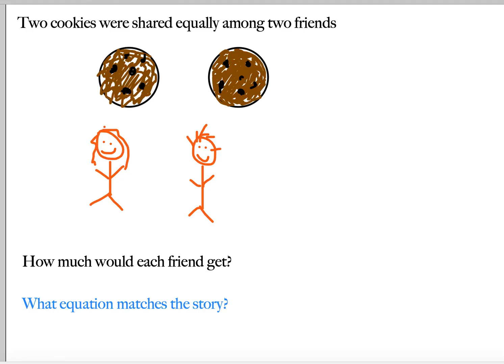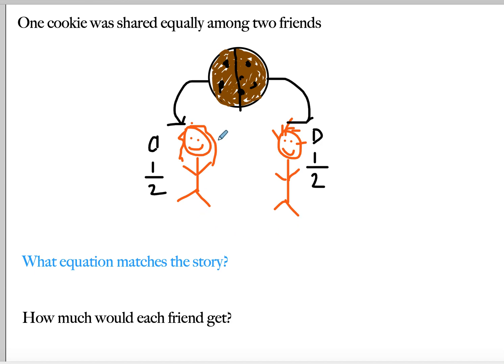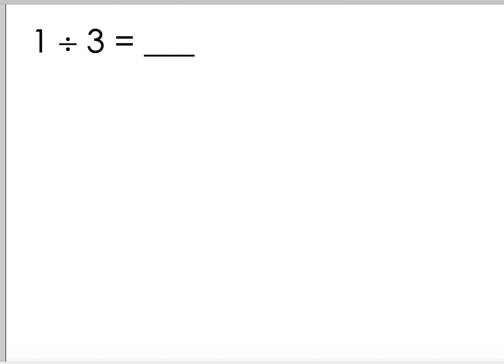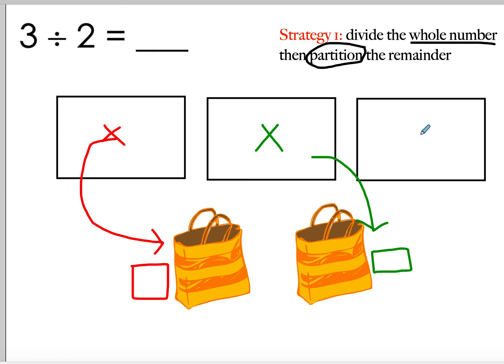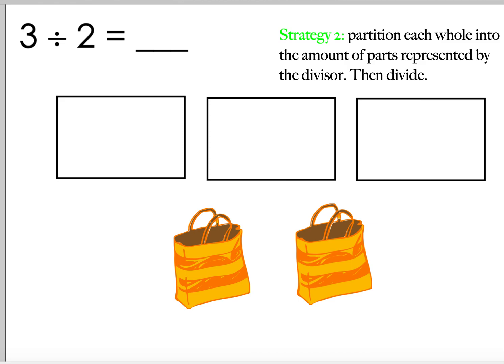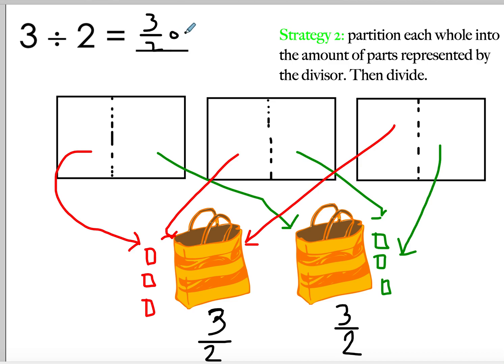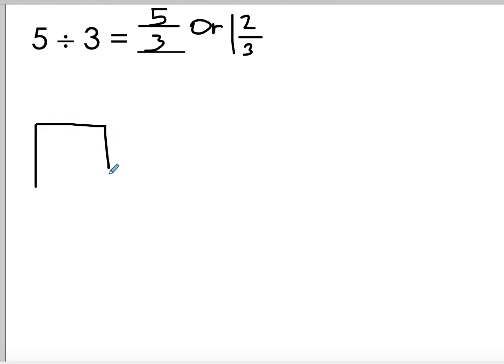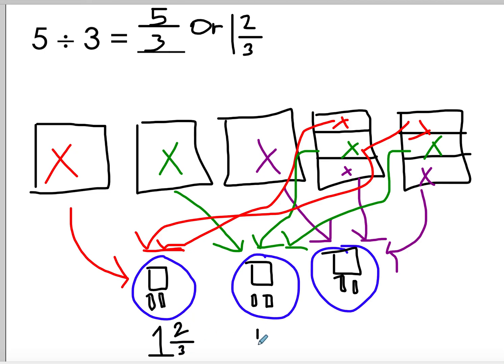Fractions as Division Part 1